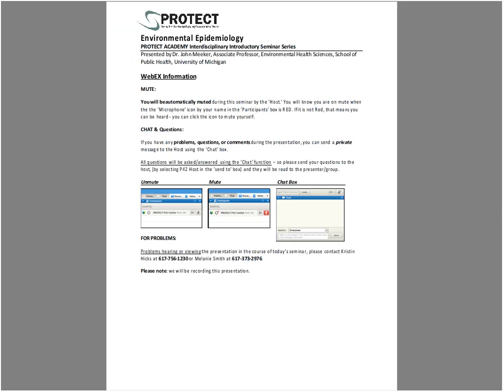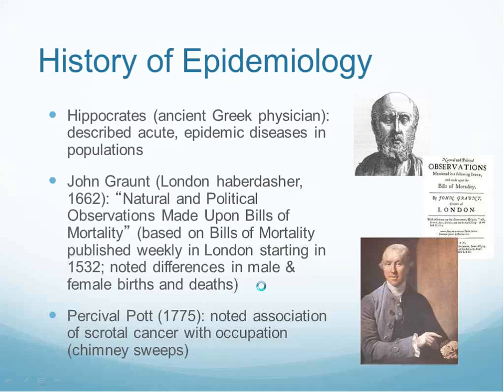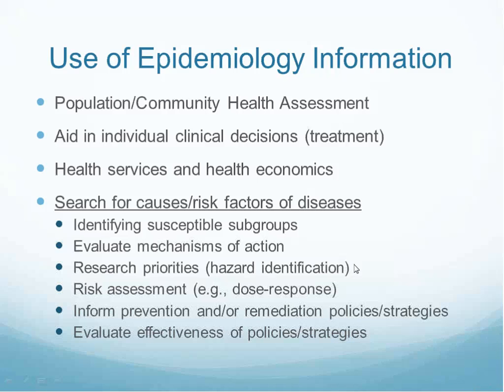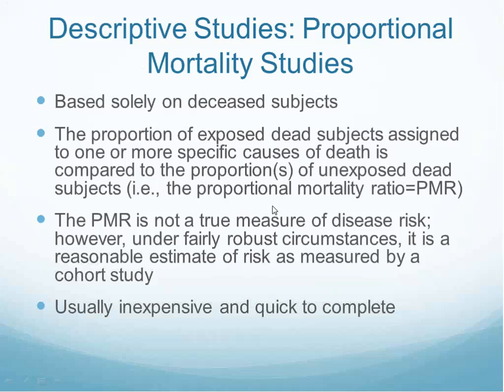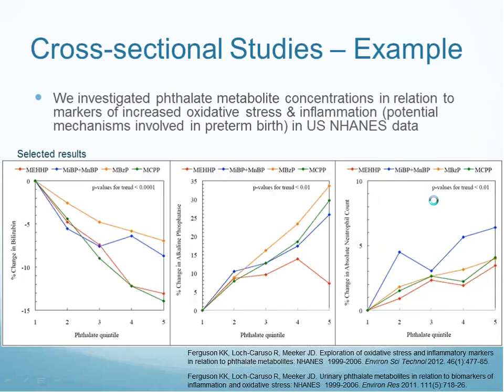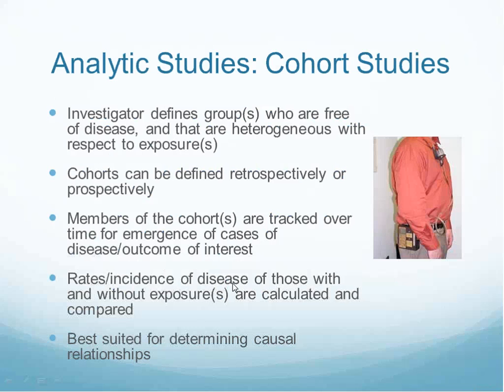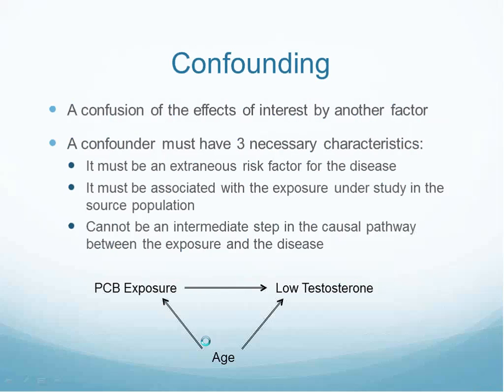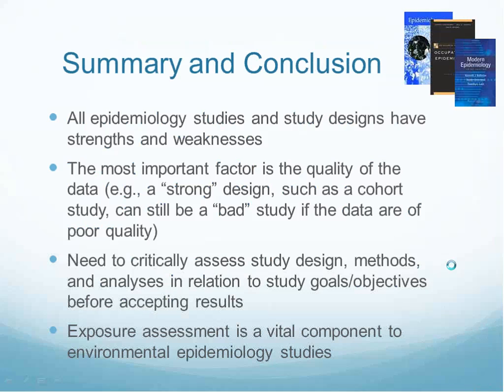PROTECT ACADEMY: ENVIRONMENTAL EPIDEMIOLOGY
About PROTECT (the Puerto Rico Testsite for Exploring Contamination Threats):

Supported with funding from the National Institute of Environmental Health Sciences’ Superfund Research Program, the PROTECT Center studies exposure to environmental contamination in Puerto Rico and its contribution to preterm birth (less than 37 completed weeks of gestation). In Puerto Rico, the preterm birth rate is 11.8% of live births. Preterm birth is the leading cause of neonatal mortality in the U.S., and is associated with chronic health conditions and developmental disabilities that cause lifelong consequences.

PROTECT is a multi-project, multi-institution collaboration that involves five primary institutions: Northeastern University, University of Puerto Rico, Medical Sciences Campus, University of Puerto Rico, Mayaguez, University of Georgia, and University of Michigan. Collaborators also include West Virginia University, Silent Spring Institute, and EarthSoft Inc.